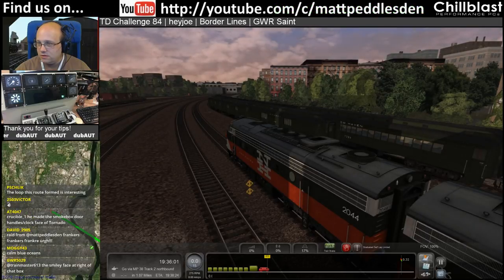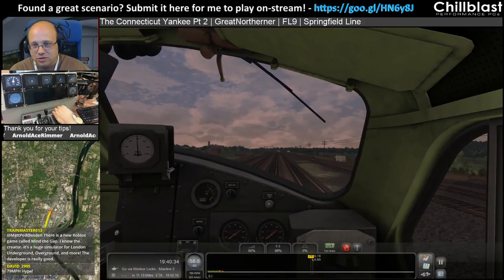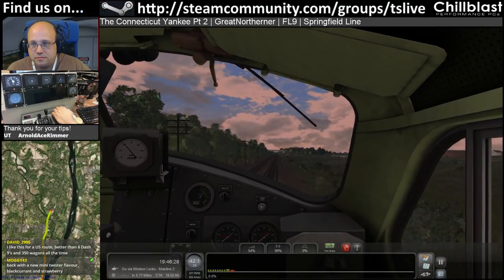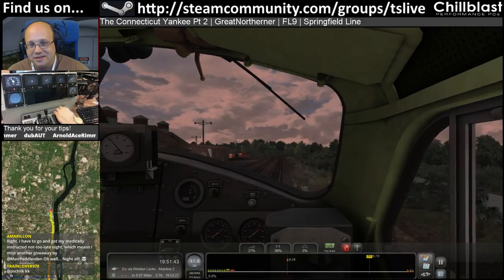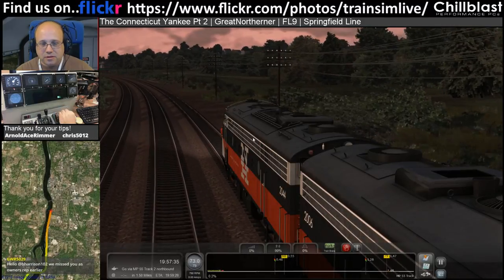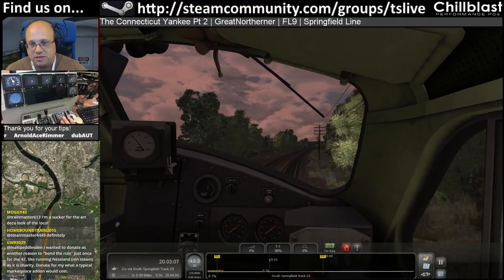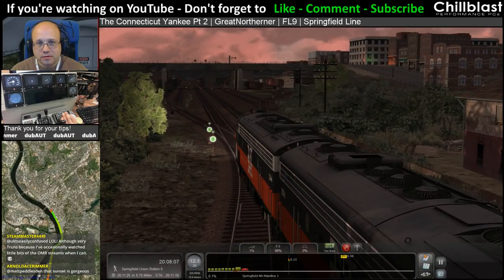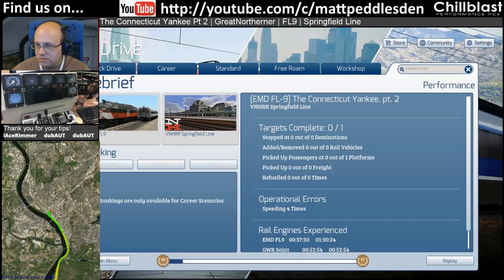MattPlaysTV@1080P - Train Simulator - Springfield Line, NH FL9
This scenario is The Connecticut Yankee, Part 2 - by GreatNortherner.  We continue and complete our journey with a passenger service along the marvellous Springfield Line in to Hartford.